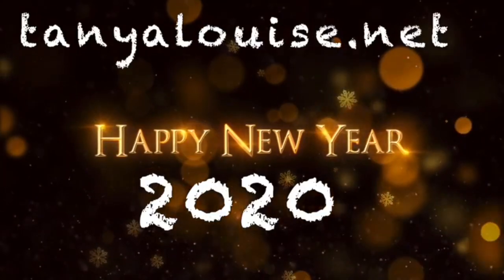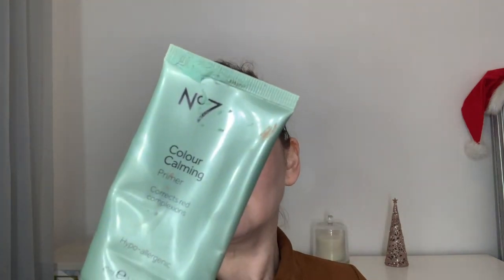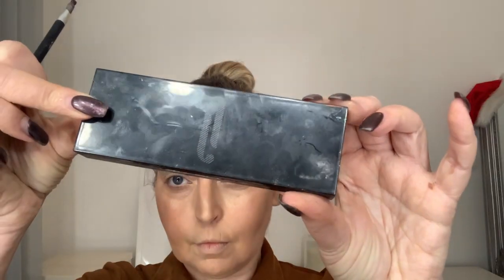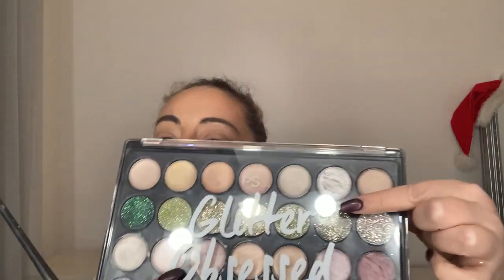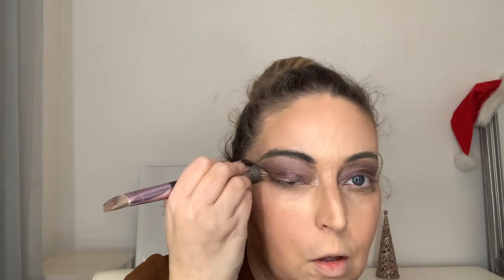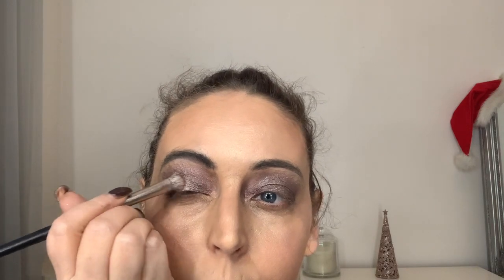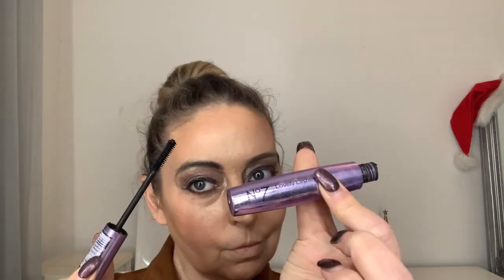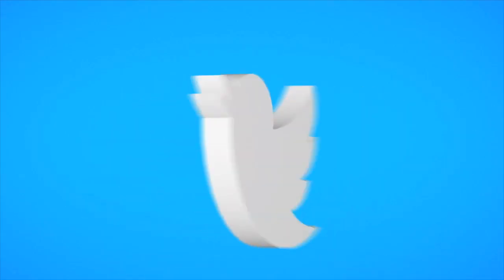15 MINUTE WINTER MAKE UP LOOK - USING PRODUCTS I ACTUALLY USE DAILY - Tanya Louise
Hello 2020! Happy New Year my loves! I hope you had the most amazing Christmas & New Year. This video is a realistic 15 minute make up routine for a Winter look.

All my love, as always T x

If it's the first time you've found me, my name is Tanya Louise.  I post videos on lifestyle, fashion, health, beauty and travel!